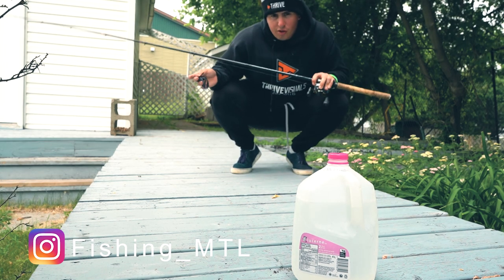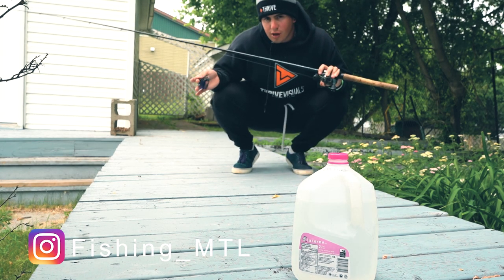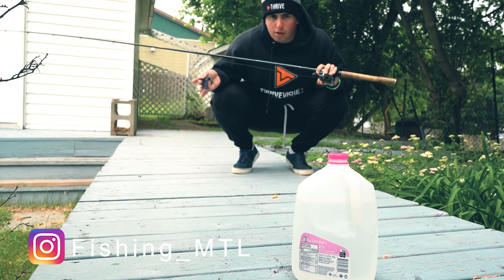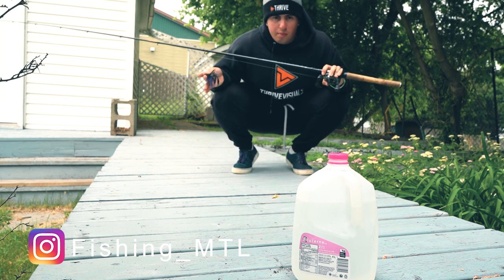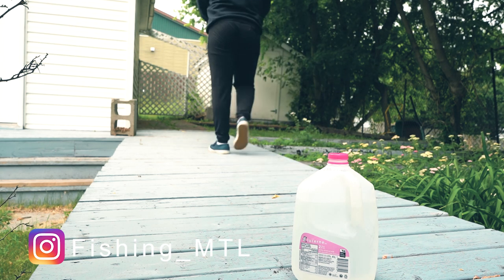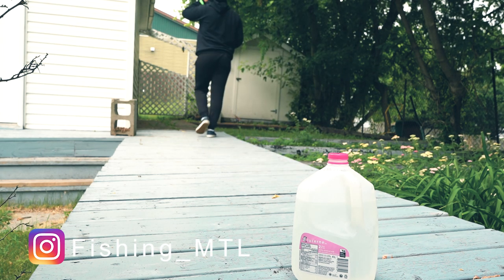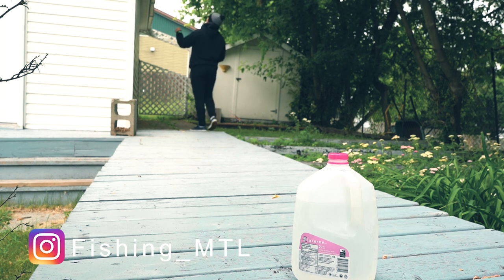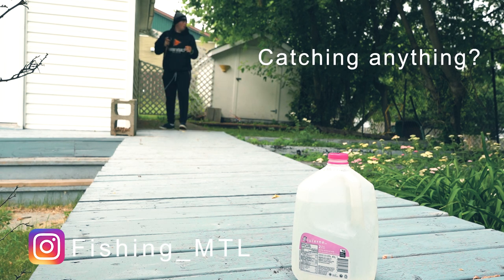Flipping Bottle Cap Challenge!!!